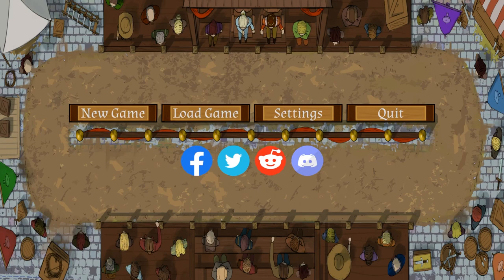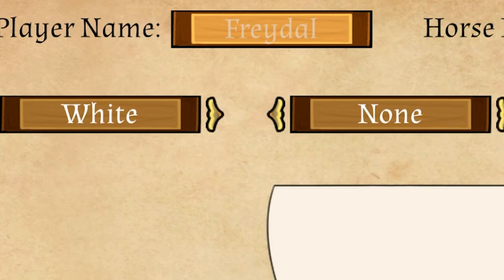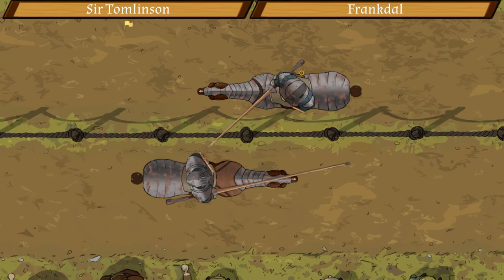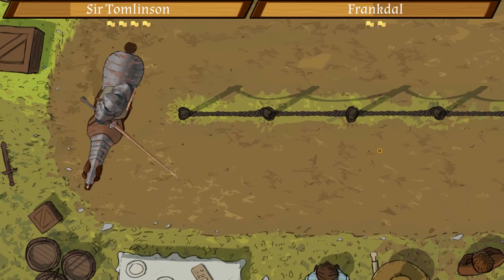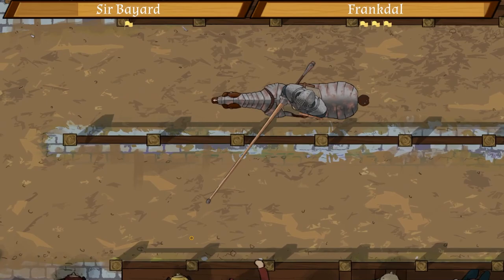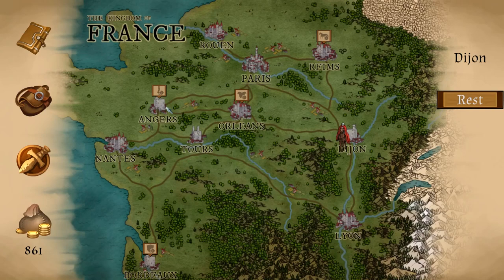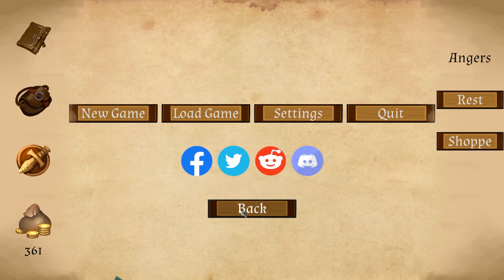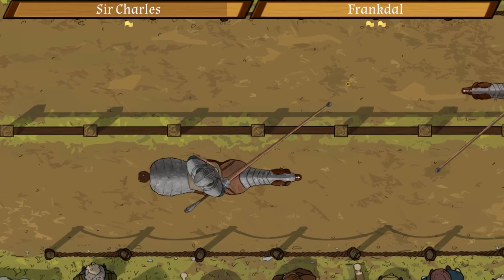Let's Be Frank: Gallantry (Game Review)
In today's Let's Be Frank, I took one for the team and submit myself to a playthrough of Gallantry.  I was supplied with the game key, so hopefully I don't sound too biased.